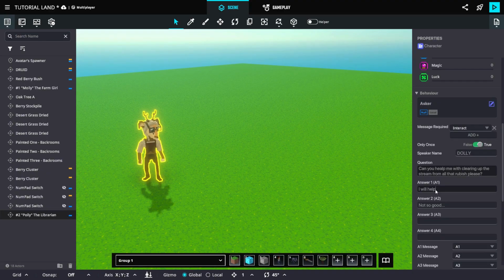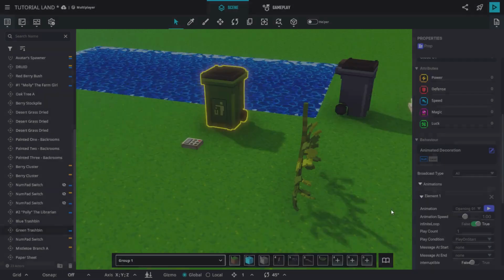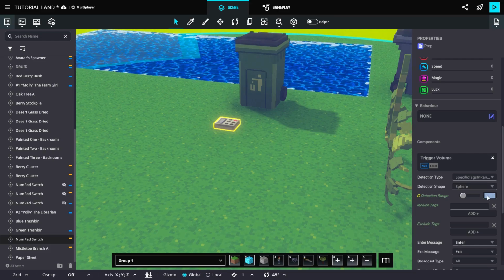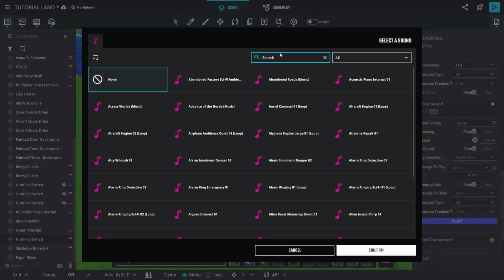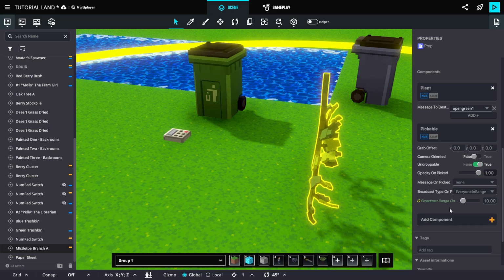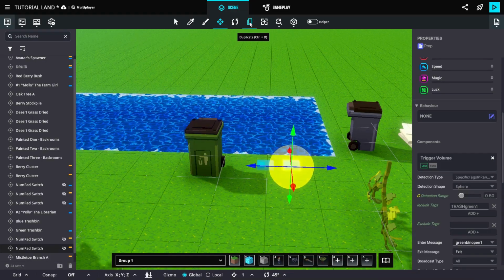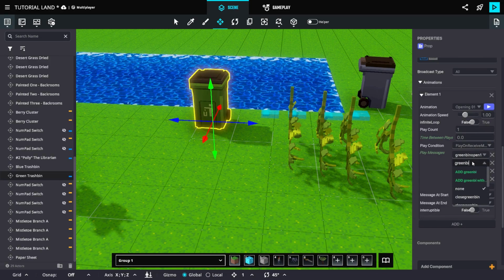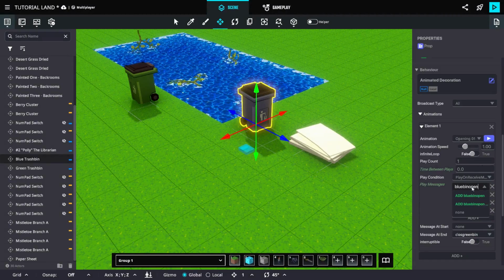Sandbox GAME MAKER Guide | RECYCLING SYSTEM - (Version 0.12.2)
Hey guys! 👋 In this video, I’m going to show you how to create a recycling system in your game ♻️.

This system can also be used for quests that require bringing certain items to specific locations, or even for creating your own puzzles 🧩.

Sorry about my microphone — it’s a bit wonky today 🎤. Once my channel picks up, I’ll get a better one!